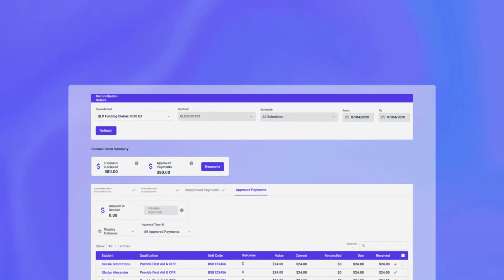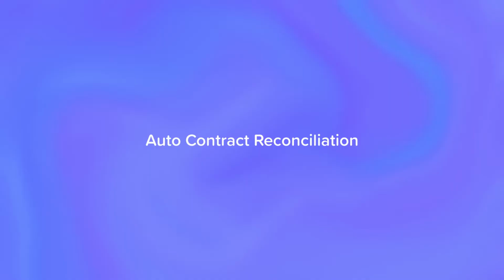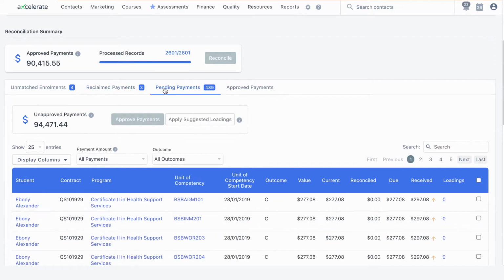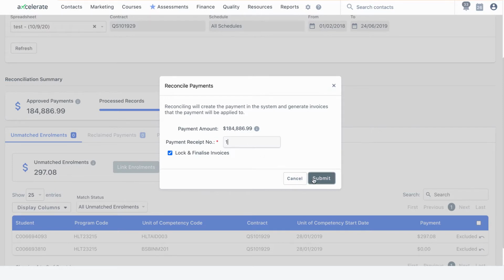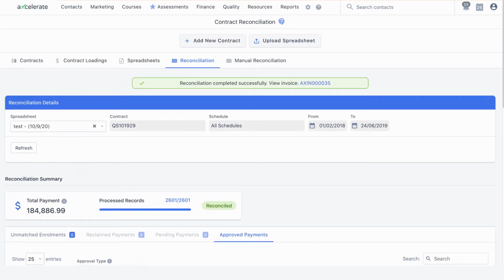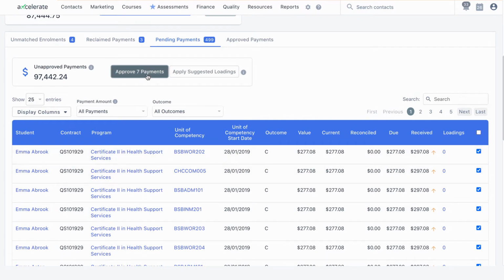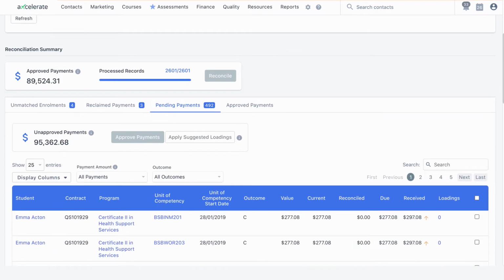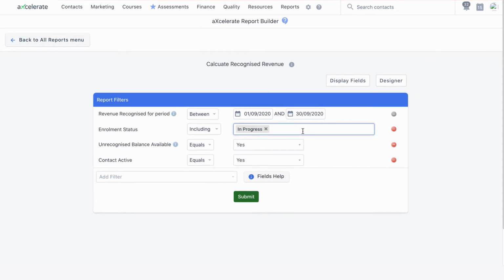New in Reporting and Finance - aXcelerate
Our UI developer Julian gives an overview of aXcelerate's new finance and reporting functionality. Want to know more about our Compliance based features? Visit: